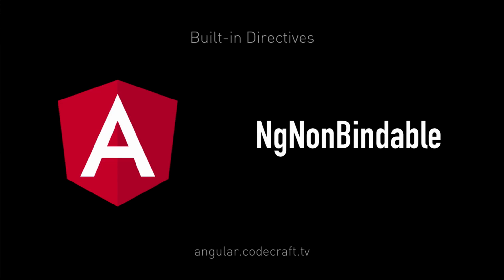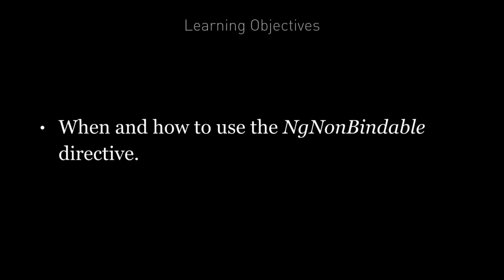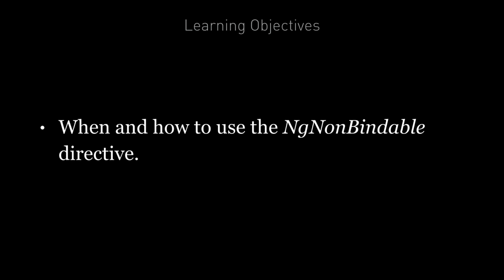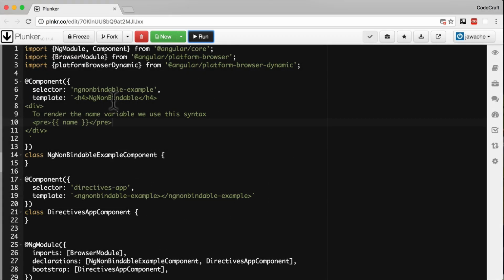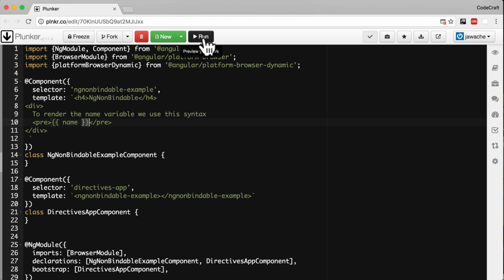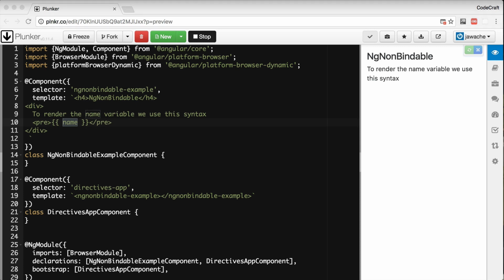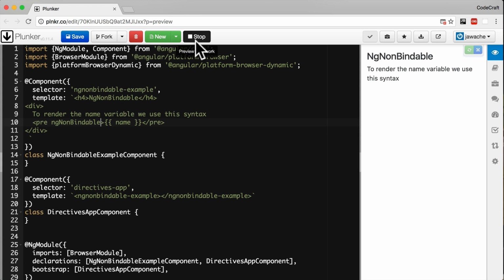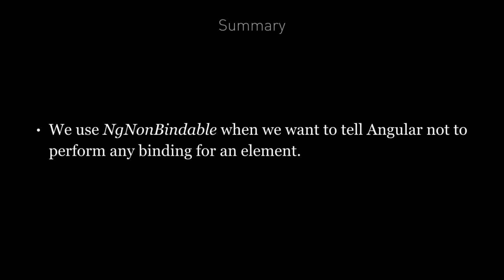32 Angular Built In Directives NgNonBindable